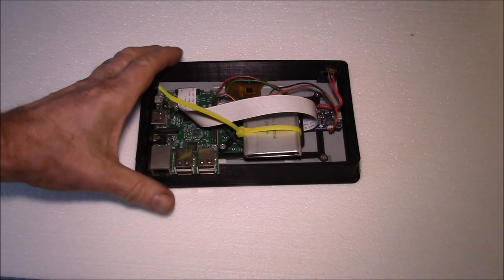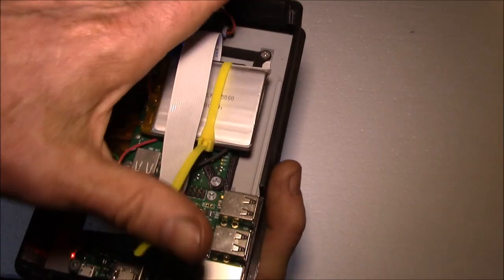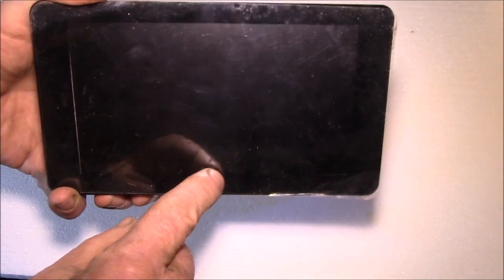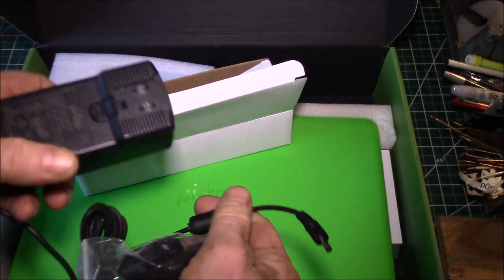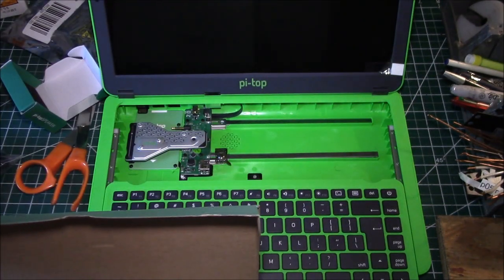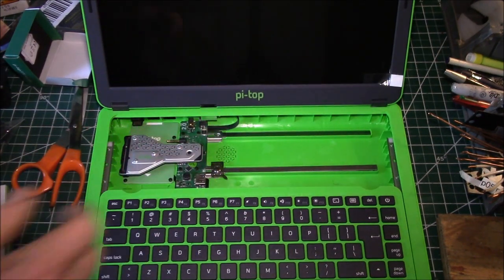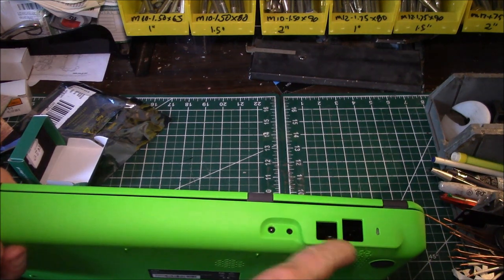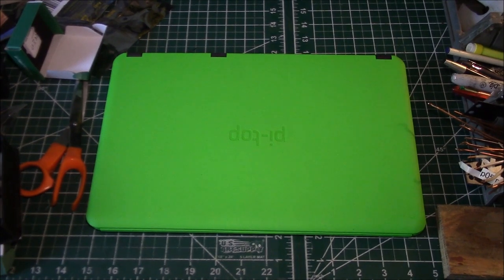pi-top; first look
A new plan for the PiPad I started to build plus a first look at a pi-top modular laptop.

The plan is to re-purpose the PiPad as an Android Auto display using the Crankshaft release on the Raspberry Pi:

Then to take the place of the PiPad, I'll build up a pi-top laptop kit to use for software testing and other projects.  The pi-top is roughly what I had in mind for the PiPad but the pi-top has all the little details sorted out.  It has a really nice case, built-in high capacity battery and full power management.  It has a larger, higher resolution display (1920x1080 vs. 800x480), built-in keyboard and more.

More to come, installing the RPi and loading the pi-top O/S...

Intro:
Louisiana Fairytale by Austin Rogers